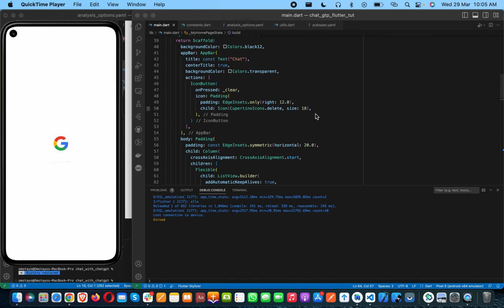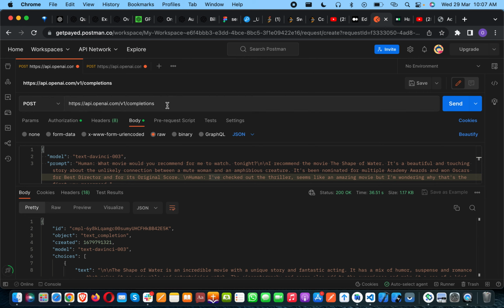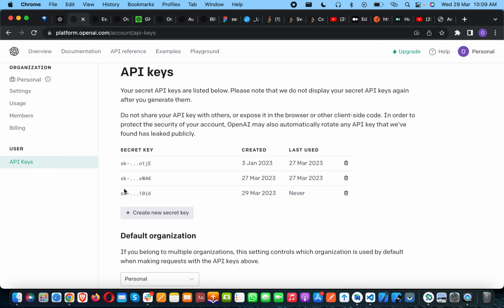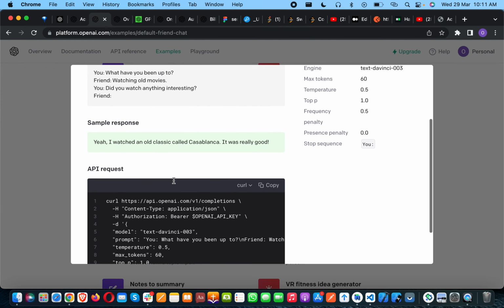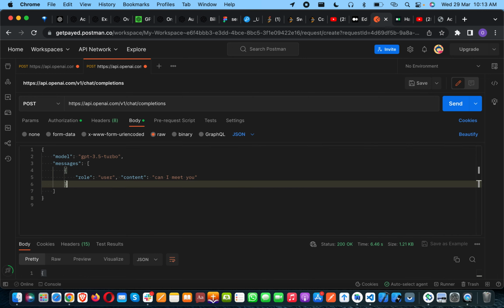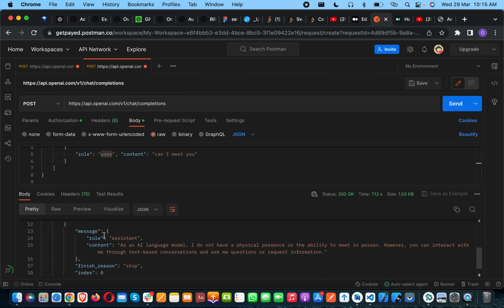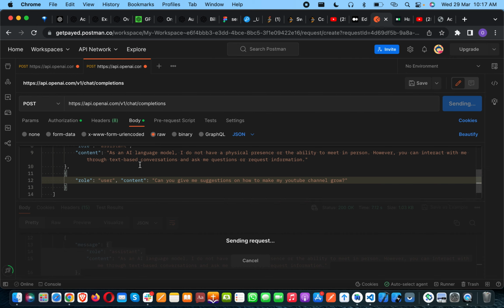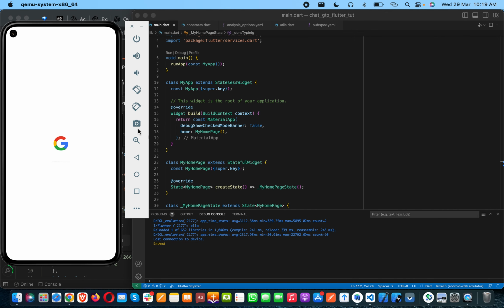Creating a Bot Assistance with ChatGPT and Flutter Part 1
This is a first of Two parts on how to create a bot assistance with open ai chatgtp api. This first part introduces what we're building.